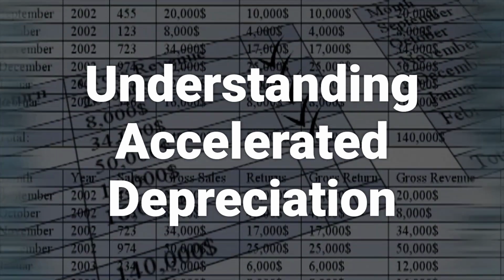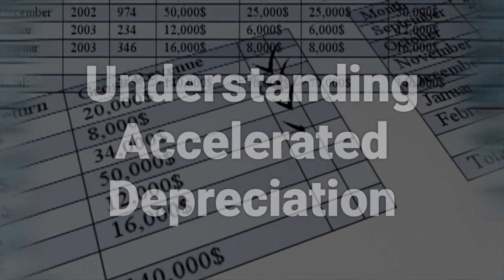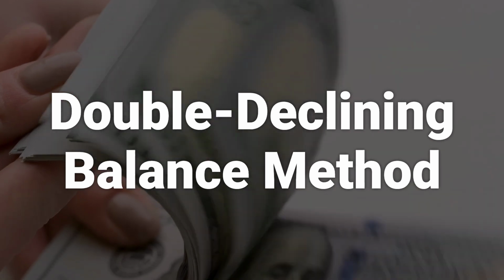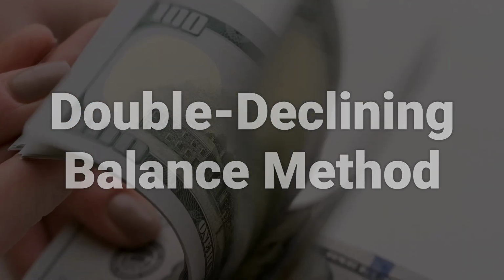Accelerated Depreciation: What Is It?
Accelerated depreciation allows for greater depreciation expenses in the early years of an asset's life. It aligns the recognized rate of an asset’s depreciation with its actual use and is used for accounting or income tax purposes. Examples of accelerated depreciation methods include the double-declining balance (DDB) method and the sum of the years'-digits (SYD) method. These methods result in higher depreciation expenses in the first few years and lower expenses as the asset ages. Companies may use accelerated depreciation for tax purposes to defer tax liabilities since income is lower in earlier periods.
b197